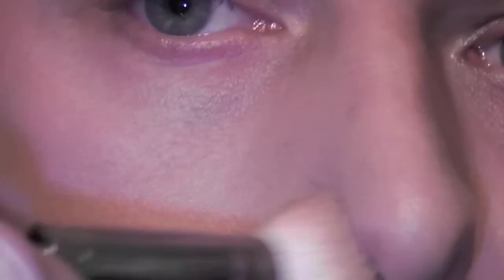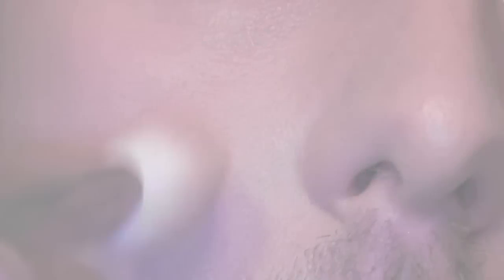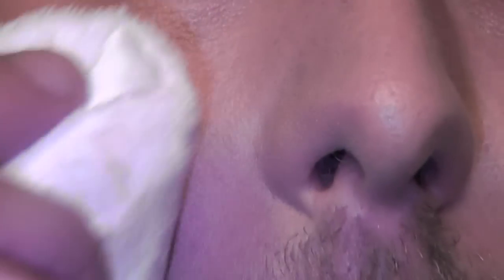HOW TO: MAKE PORES DISAPPEAR IN SECONDS - GOOD FOR ACNE PRONE SKIN!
COVER THOSE PORES! If you want flawless skin, skin that looks poreless, perfect. Then this is the video for you. Easy to follow simple steps.

I will show you how to achieve that poreless, flawless look that you see on magazines without airbrushing once!

You ready!

DO I LOOK GAY TO YOU...? CLICK!

If you've followed me for any length of time you'll know I love books. Makeup. Nutrition. Thrillers! Me in the bath and a book! (stunning image!) Amazing! Anyway, if like me you spend time traveling audio books are something to take advantage of! And I've got a free deal for you! Click the below link to get a COMPLETELY FREE audio book trail with amazon! FREE!!!

NOTE: Please not this was filmed in HD - HD is VERY unforgiving. In real life - in the mirror - no pores were evident. I had zoomed in here so please bare that in mind with any issues with nose hair (!!!) etc...

Have you ever noticed when you apply some foundations that the pores can suddenly look "bigger" than when you started? Strange isn't it. But as you can see from this - they do get bigger but need "teasing" back into hiding.

Its very important that you use a thick, preferably natural hair brush for this. Shu Uemura, Tom Ford and Cover FX also make these. I used Shu Uemura goat hair brush.

You cannot get the same effect with a normal foundation brush or stippling brush sadly as you need the added pressure these brushes provide.

Erasing every pore on your face is never a good idea unless its for a very important event (wedding etc...) because it can make the skin look very unreal.

I have set with powder but you can see that before powder was used the pores were 99% gone or "better".

Also, bare in mind that even though this looks simple, it can require practice. Often we can be a little "too heavy" with application and this can make the skin look mask like. Not a good look.

I also didn't use a pore minimiser primer etc... these are very good but i wanted to show what was possible with just foundation and a brush.

I used cream foundation but you can use liquid. Liquid tends to be more forgiving than creams.